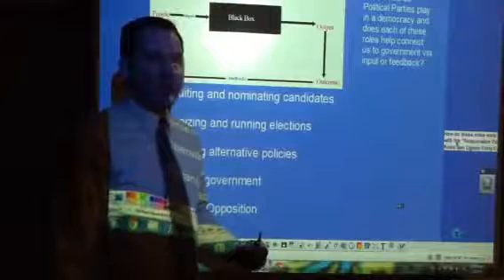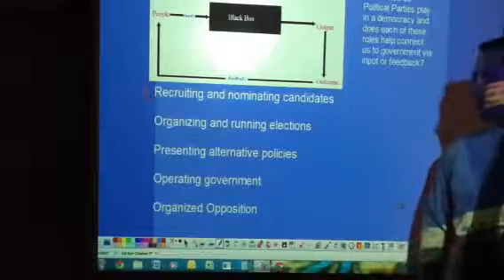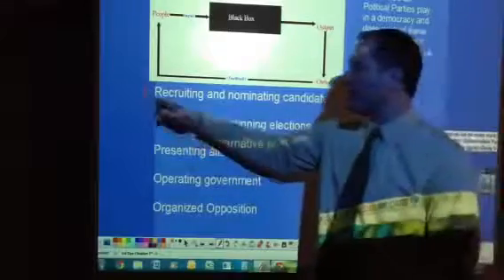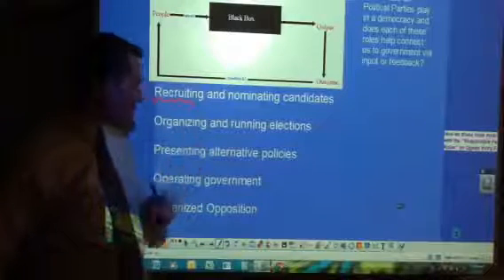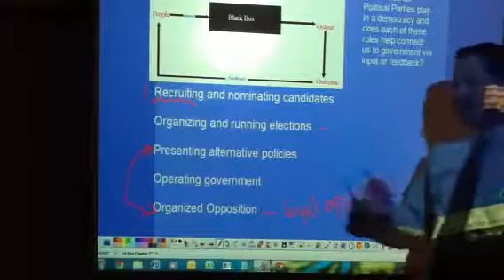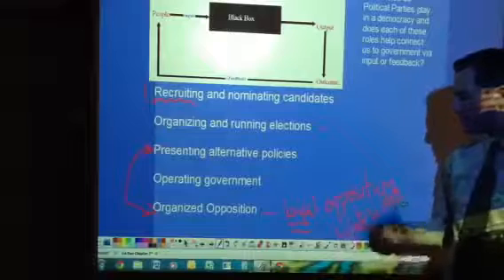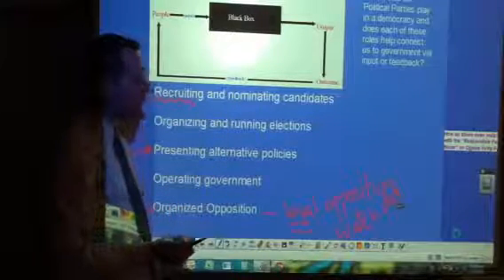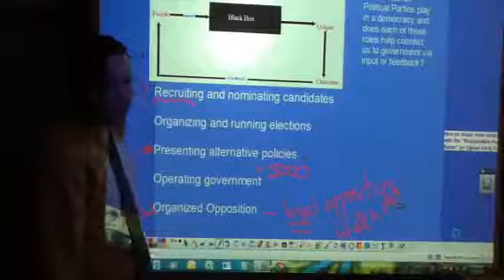Roles of political parties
Roles political parties are intended to play in a democratic society.